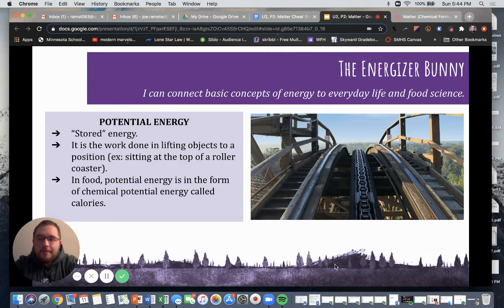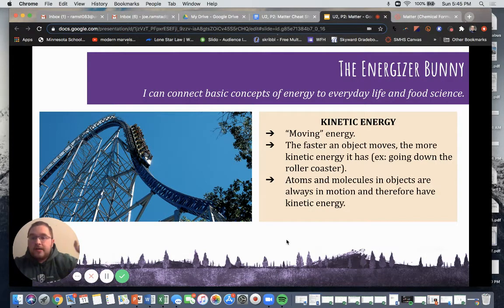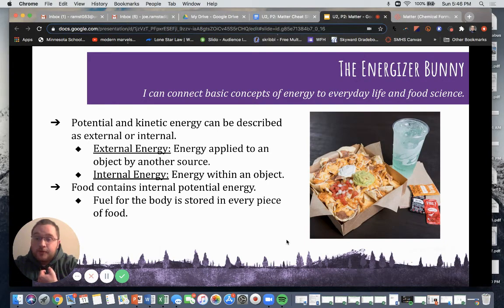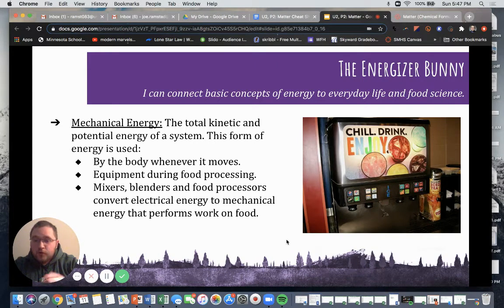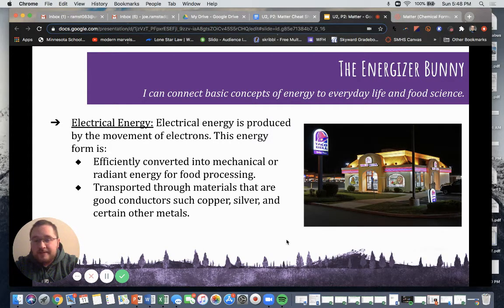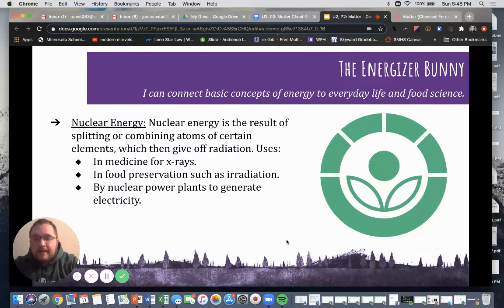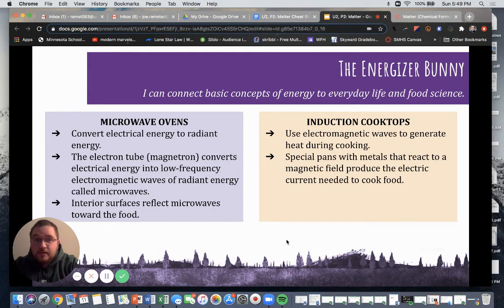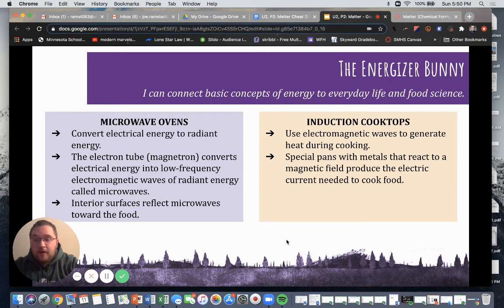TACO 101 (Matter—Energy)